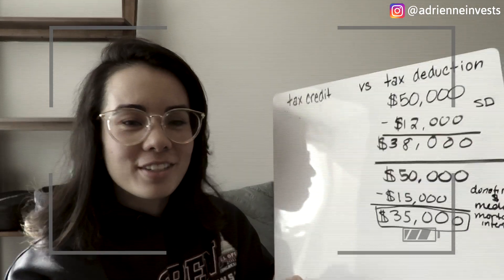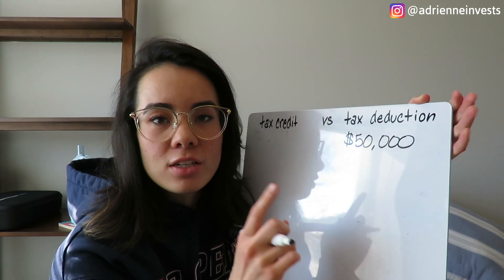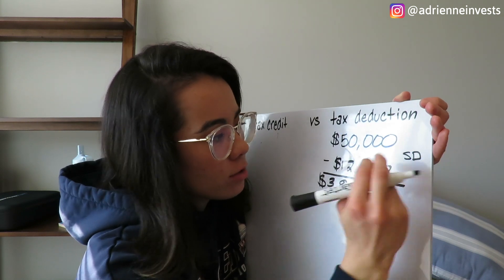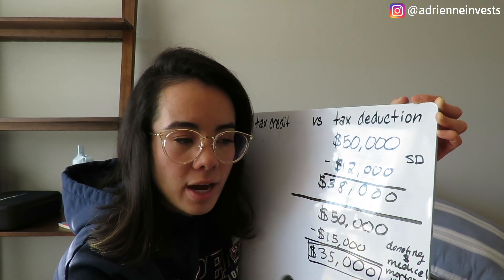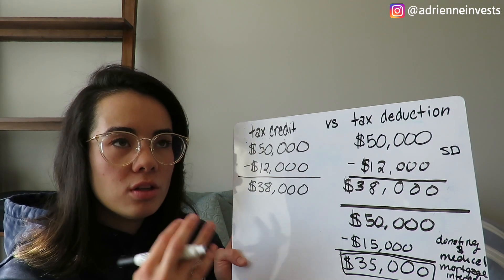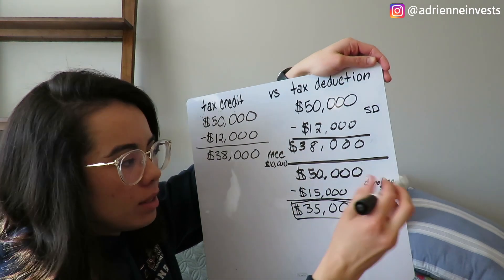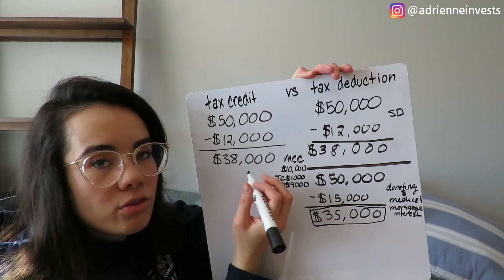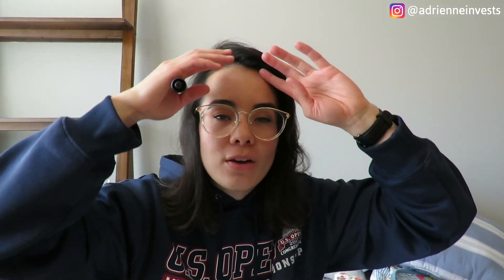TAX CREDIT VS TAX DEDUCTION | An Explanation of the Difference Between Tax Deduction and Tax Credit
FAVORITE BOOK ON INVESTING

// MY FAVORITE BOOKS ON INVESTING & PERSONAL FINANCE:
The Solomon Portfolio (Proper asset allocation according to the Bible)
Rich Dad Poor Dad (Manage money like the rich)

// MY FILMING EQUIPMENT:
STUDIO LIGHTS
TRIPOD (small)
TRIPOD (big)

1 Timothy 6:10 For the love of money is the root of all evil.

Proverbs 30:8-9 Keep falsehood and lies far from me; give me neither poverty nor riches, but give me only my daily bread. Otherwise, I may have too much and disown you and say, ‘Who is the Lord?’ Or I may become poor and steal, and so dishonor the name of my God.

Ecclesiastes 8:19 So I commend the enjoyment of life, because there is nothing better for a person under the sun than to eat and drink and be glad. Then joy will accompany them in their toil all the days of the life God has given them under the sun.

Adrienne Invests is a participant in the Amazon Services LLC Associates Program, an affiliate advertising program designed to provide a means for us to earn fees by linking to Amazon.com and affiliated sites. I make a commission for purchases made through some links in this description.

Hi my name is Adrienne! I've amassed an over $100k stock portfolio by 25 years old and love to share my experiences with you!